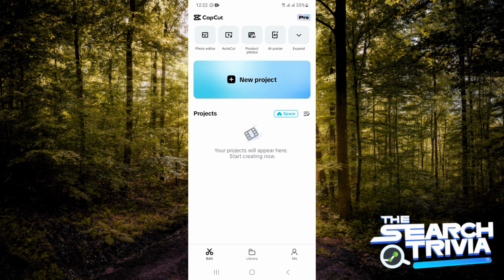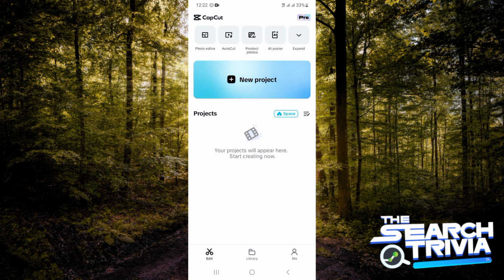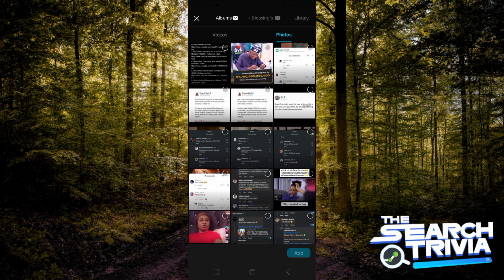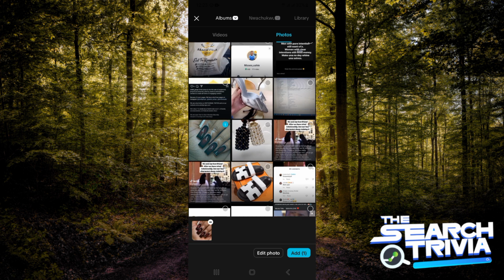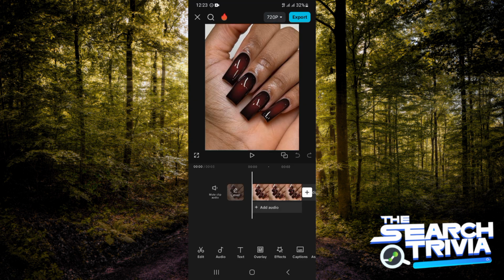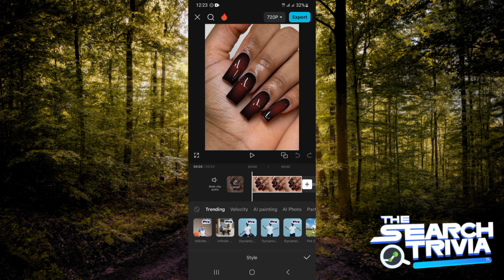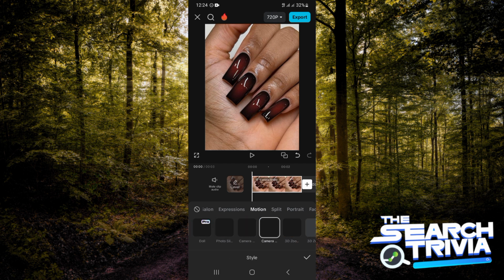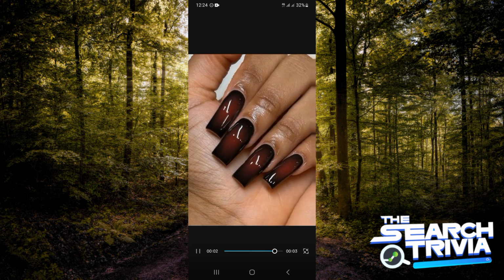How to Add Fake Camera Shake Effect in Capcut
In this video I'll show you How to Add Fake Camera Shake Effect in Capcut